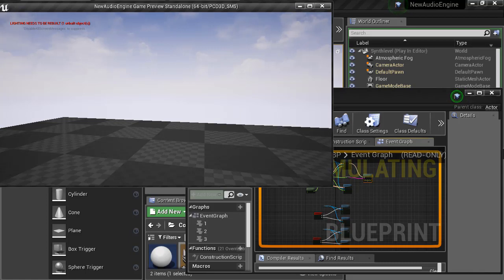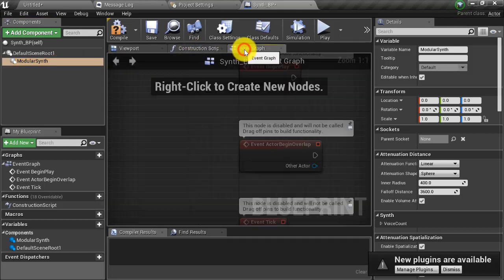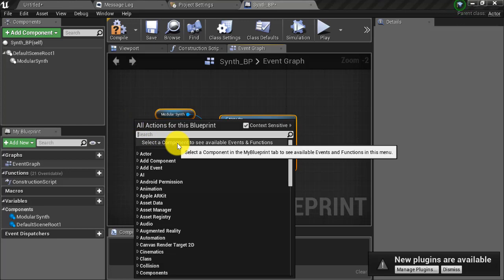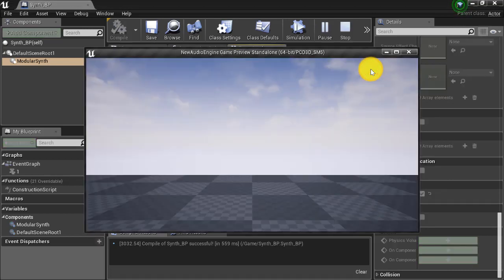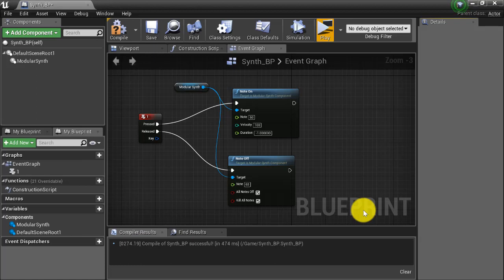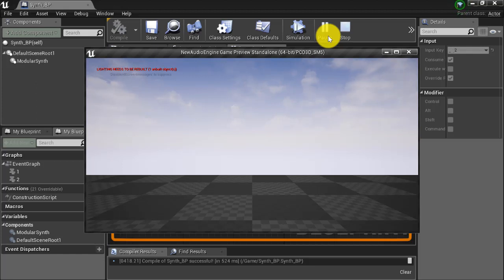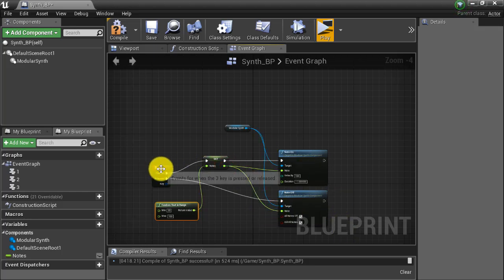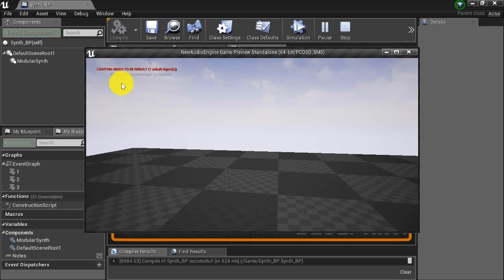UE4 New Audio Engine Early Access - Modular synth Basics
In this video series we will explore some of the basics of the new Unreal Audio Engine currently in development.

In this video I show you how to get up and running with basic functionality of the modular synth component.

This video series follows the new unreal audio engine quick start guide posted by Dan Reynolds, a technical sound designer at Epic Games. You can find the original quick start guide Here:

0:52 - Creating an actor with the modular synth component
2:25 - Note on node
3:46 - Triggering note on with a key press event
6:00 - Note off
7:37 - Triggering multiple notes
9:49 - Triggering random notes with a single key press